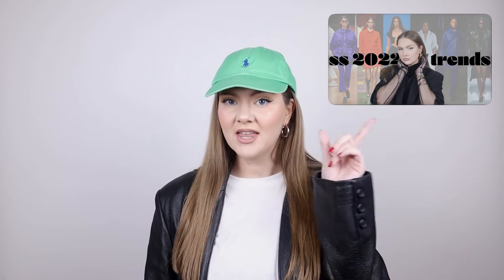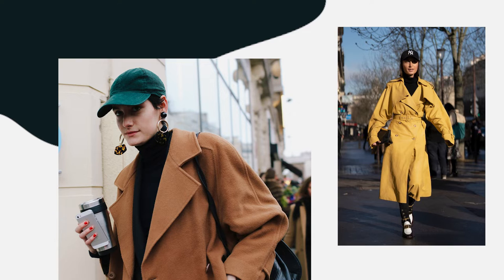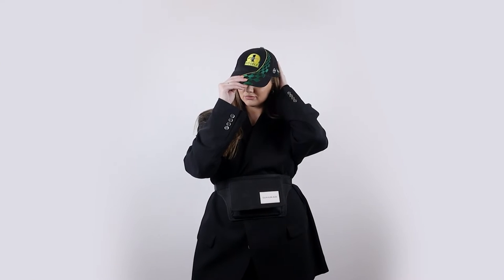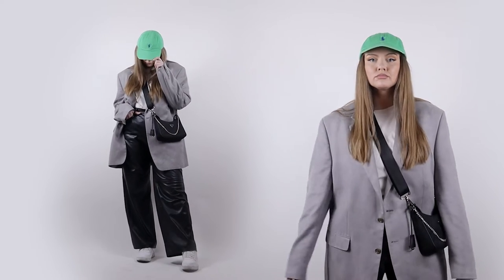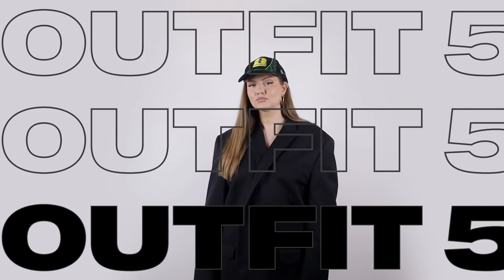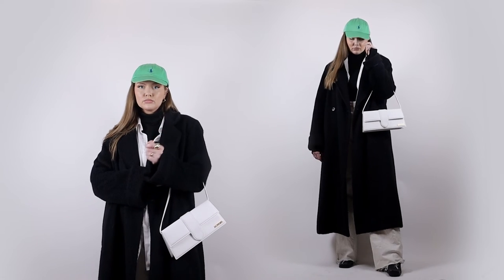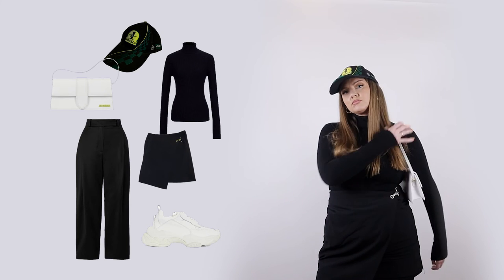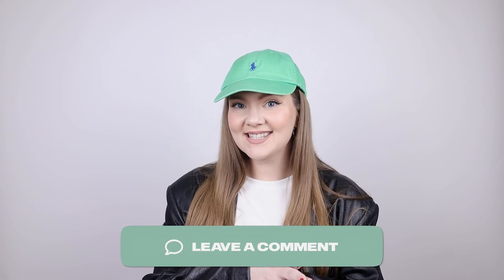how to style: BASEBALL CAP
Today is all about baseball hats. Bits of history + lot of styling ideas.

//Details
00:00 Intro

00:24 History of baseball hats

02:13 Outfit 1
‣ blazer: Calvin Klein
‣ funny pack: Calvin Klein
‣ knit skirt: thrifted

02:54 Outfit 2
‣ grey blazer: Chaps (thrifted)

03:21 Outfit 3
‣ trench coat: London Fog (thrifted)
‣ sweatpants: Fruit Of the Loom

03:47 Outfit 4
‣ boots: thrifted
‣ bag: vintage

04:19 Outfit 5
‣ blazer: Michael Kors
‣ pants: thrifted

04:52 Outfit 6
‣ maxi wool coat: thrifted
‣ white button up: thrifted
‣ turtlneck: Ostin (sold out)
‣ boots: thrifted

05:32 Outfit 7
‣ boots: thrifted

06:17 Outfit 8
‣ pants: thrifted
‣ skirt: thrifted

06:41 Outfit 9
‣ silk dress: Jones New York

‣ Black Vogele: vintage

//Used materials

Vogue. Everything to know about the history of the baseball cap

Ariana Grande - break up with your girlfriend, i'm bored